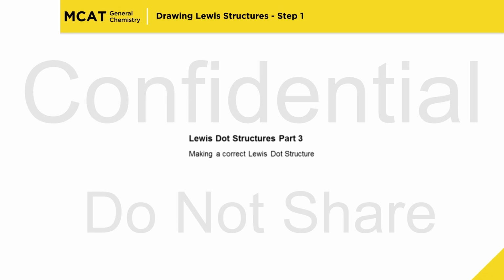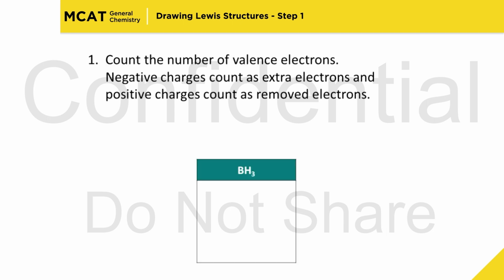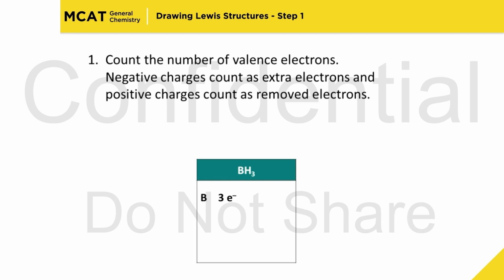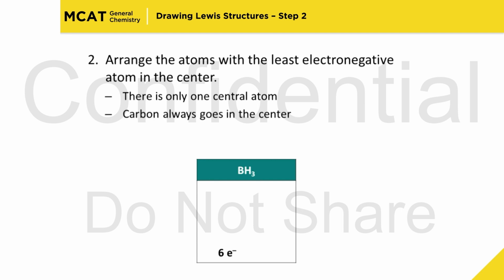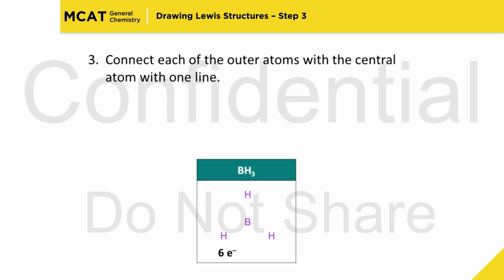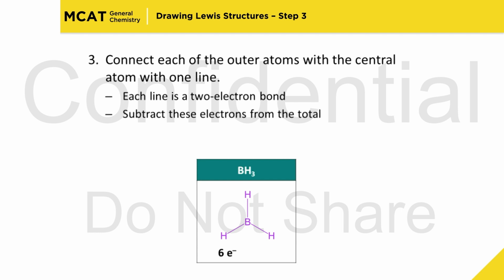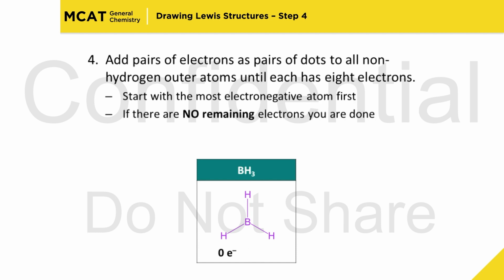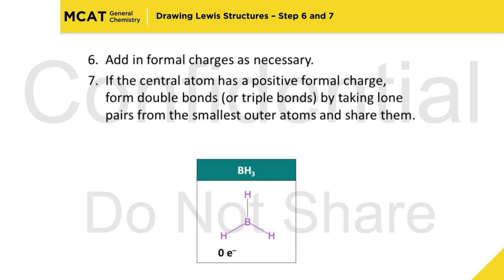May 6, 2024